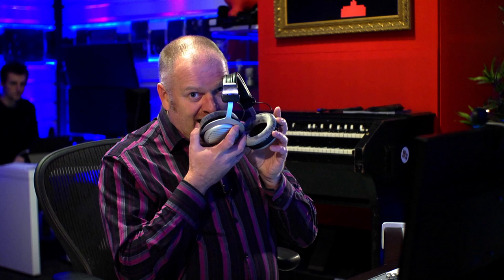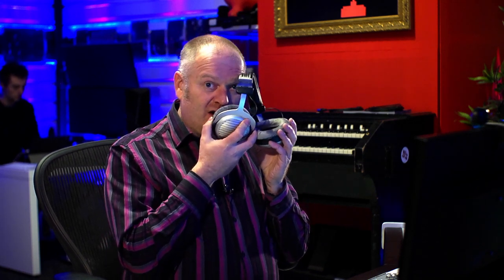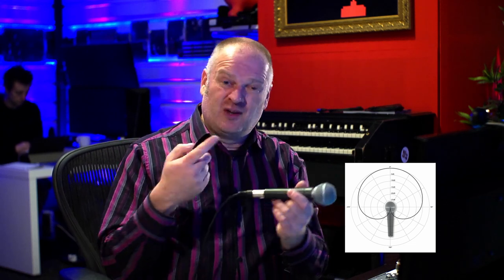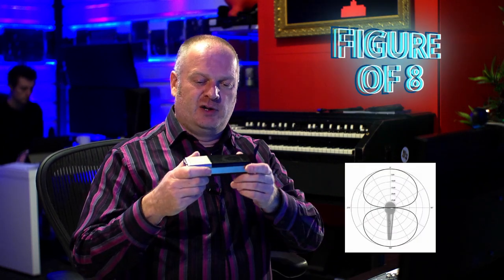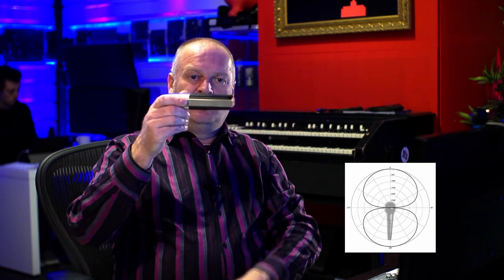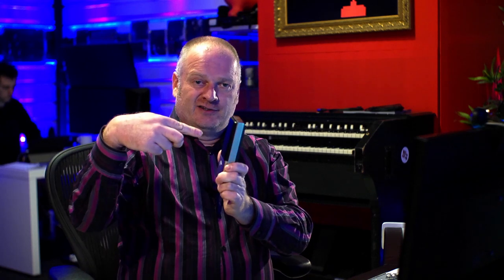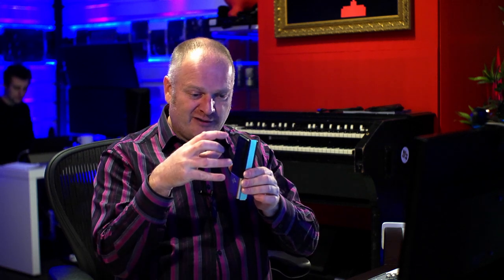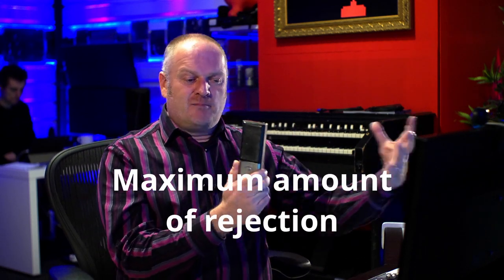Microphone Basics, Dynamic, Condenser and Ribbon, Pickup Patterns and What Mic To Use, When!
Here we talk about the three main types of microphone found in most studios, what type to use on what source, explain a little about pickup patterns, phantom power and mic positioning.